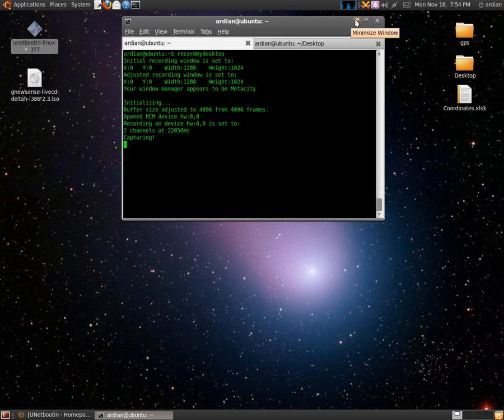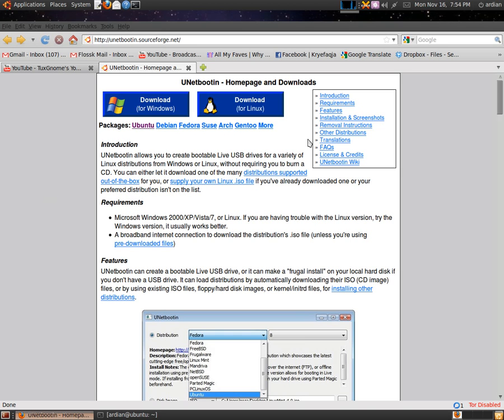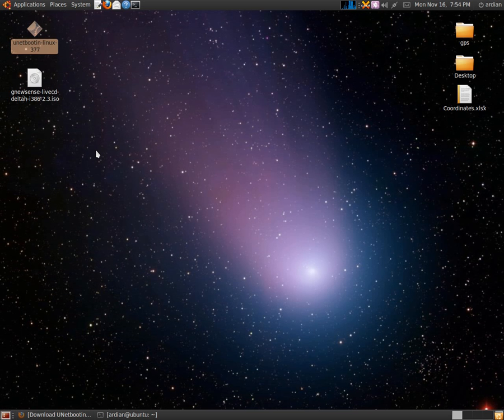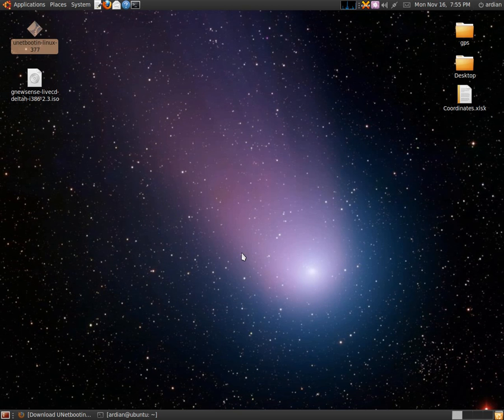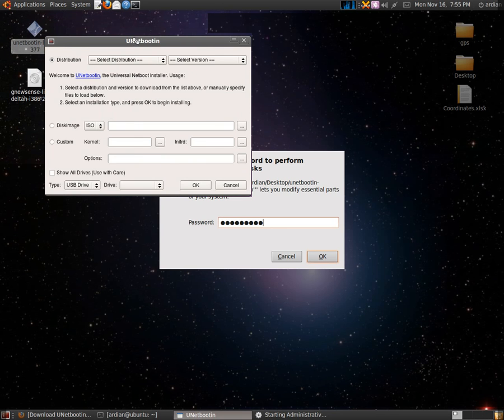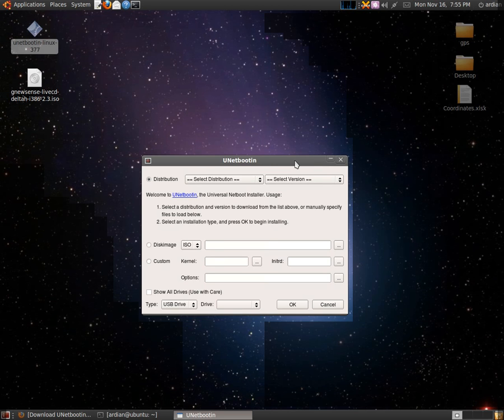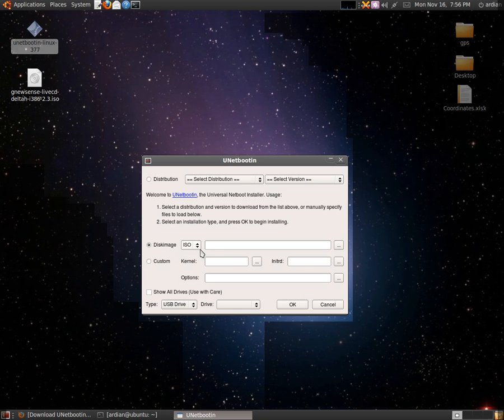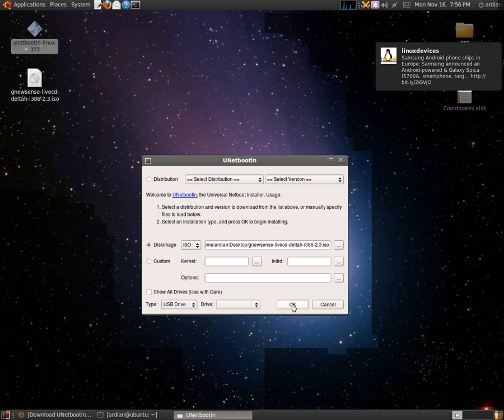Make a bootable live usb on GNU/Linux [Ubuntu]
This is a quick tutorial on how to make a live usb so you can try a linux distro by booting from USB.